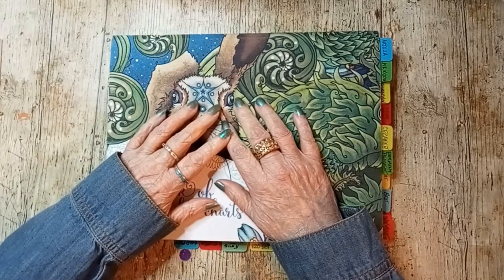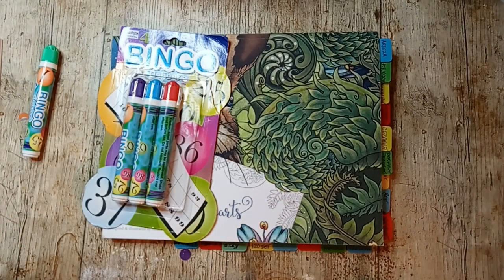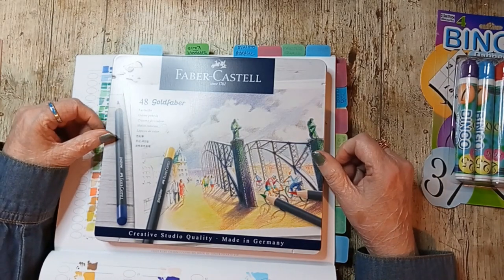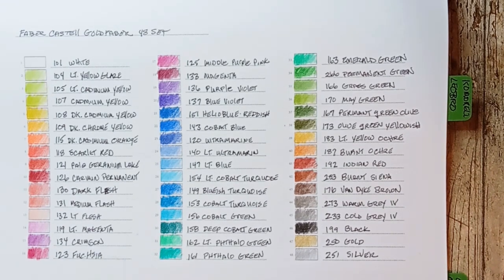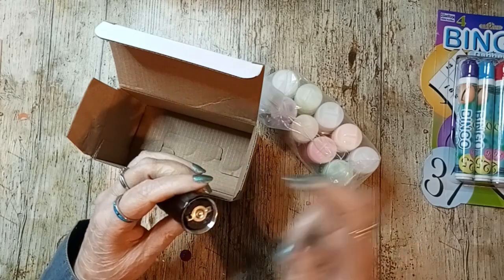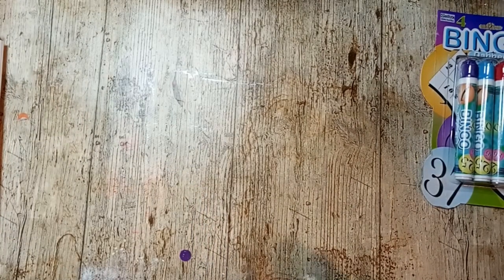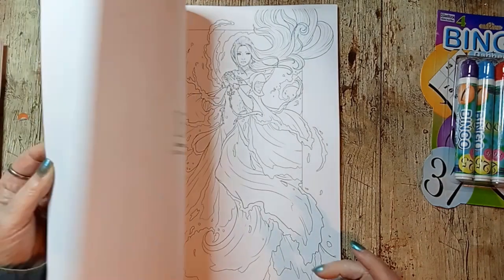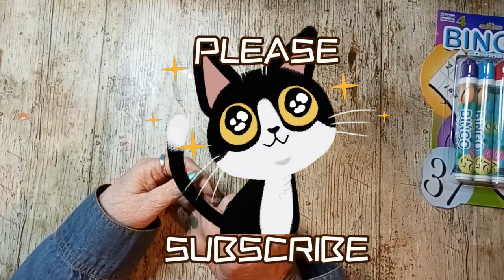January '22 Haul | Art Supplies | Adult Coloring Books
Small haul as I recover from Christmas. (just wait until next month, I already have stuff arriving which didn't make the January haul!)
Bingo dabbers